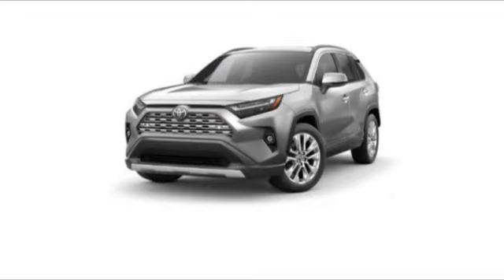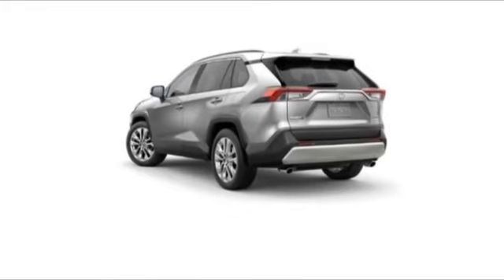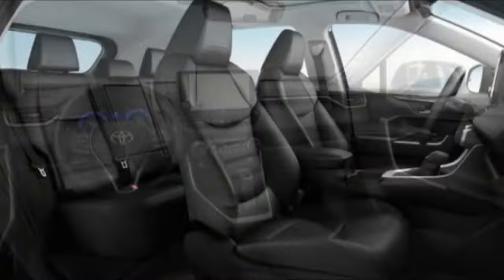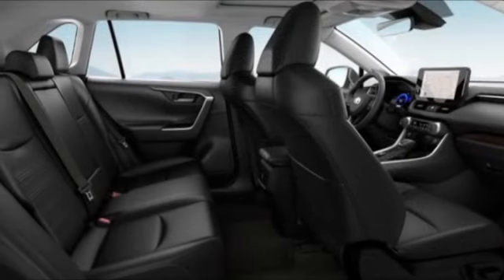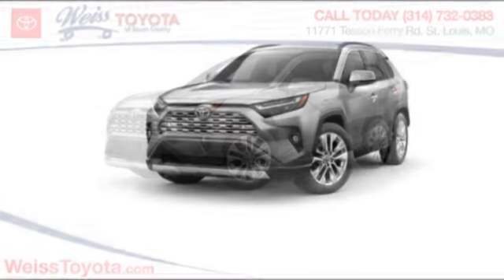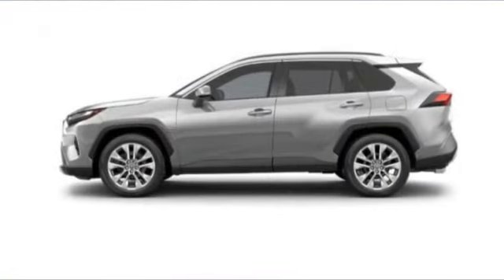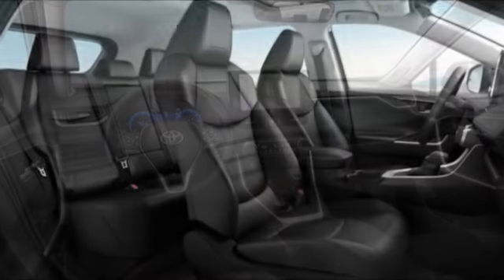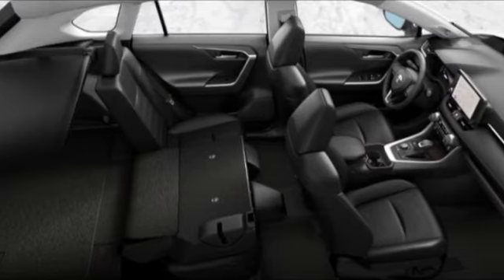2023 Toyota RAV4 St. Louis Missouri 31K003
2023 Toyota RAV4 Limited

Weiss Toyota
11771 Tesson Ferry Rd.

You'll love this 2023 Toyota RAV4. This is a sport/utility you'll want to take home.